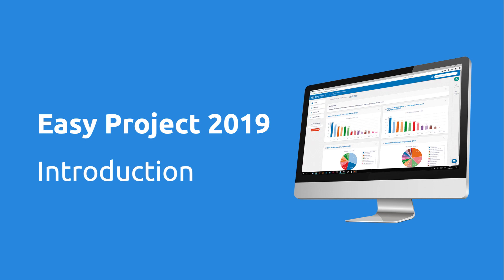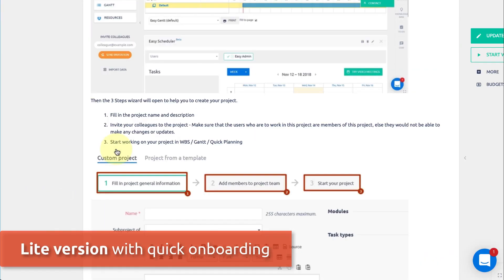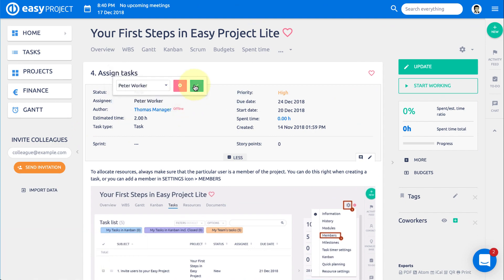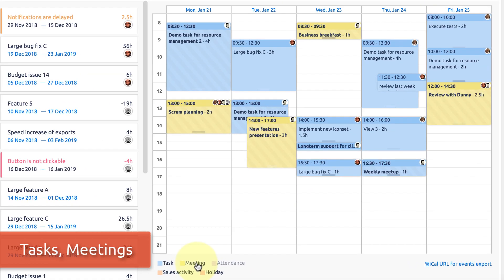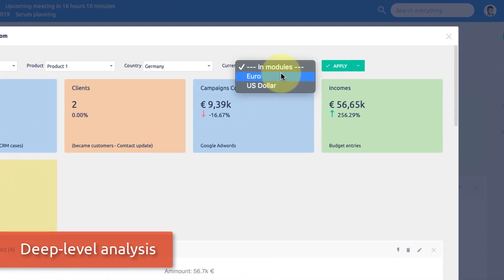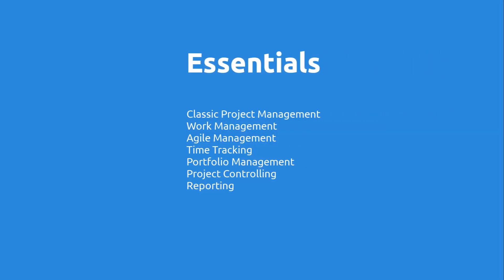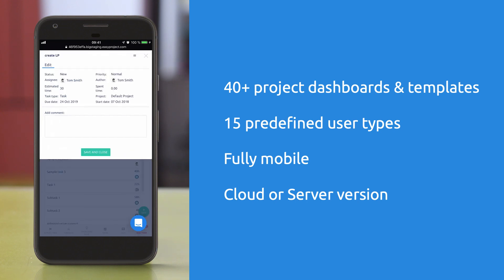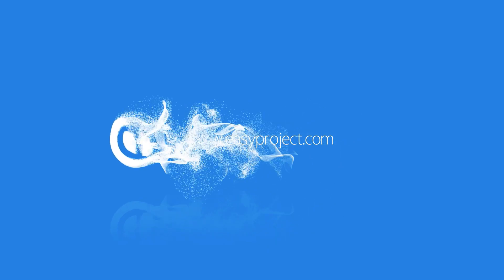Easy Project 2019 – see what's new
Make your projects more profitable with new powerful Easy Project 2019.
New features like Business Intelligence, Scheduler, Cost Breakdown Structure and more.
Now it's even easier to start with the new Lite version.